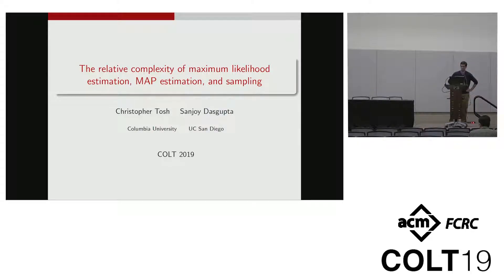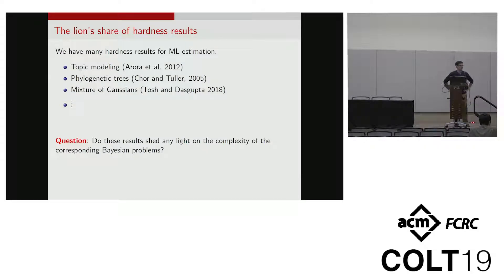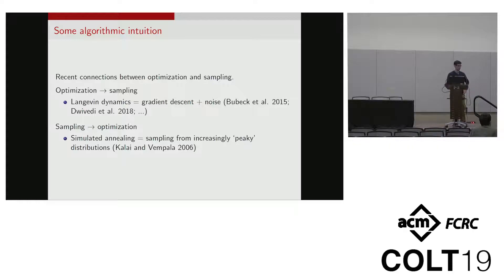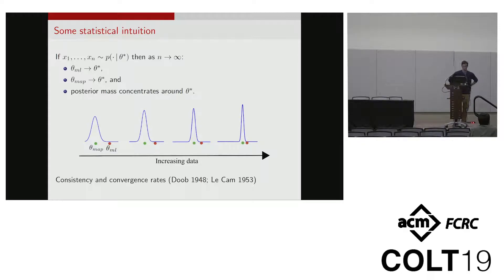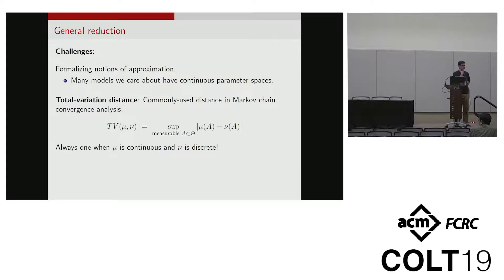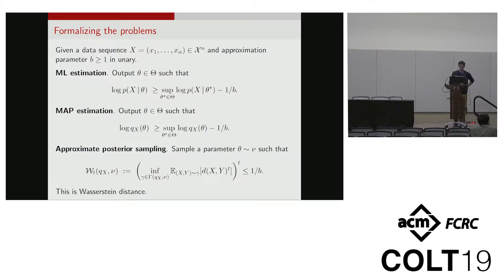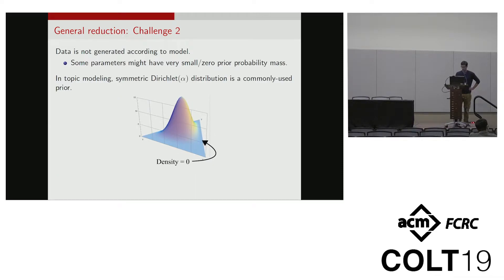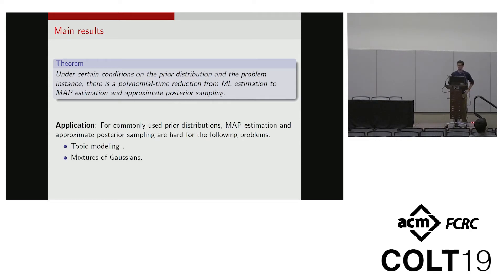The Relative Complexity of Maximum Likelihood Estimation, MAP Estimation, and Sampling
Christopher Tosh
The Relative Complexity of Maximum Likelihood Estimation, MAP
Estimation, and Sampling